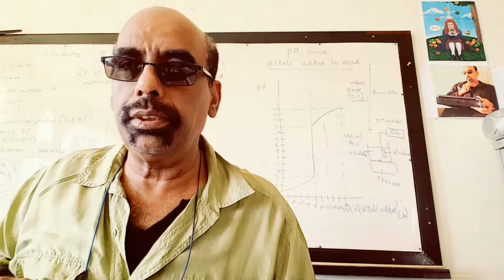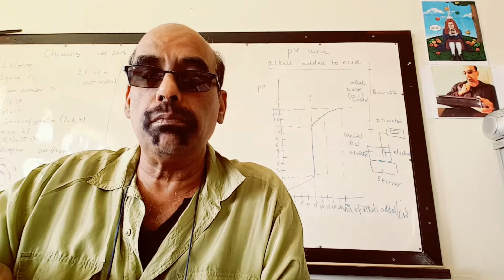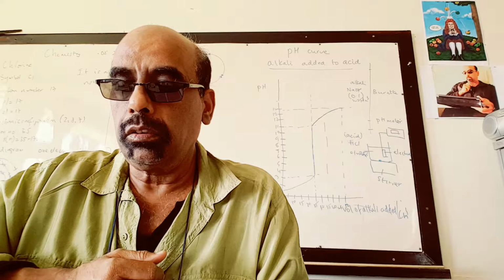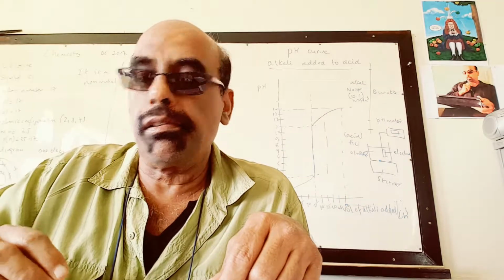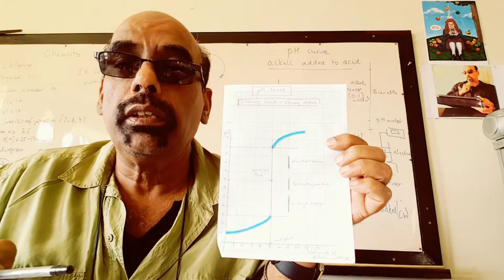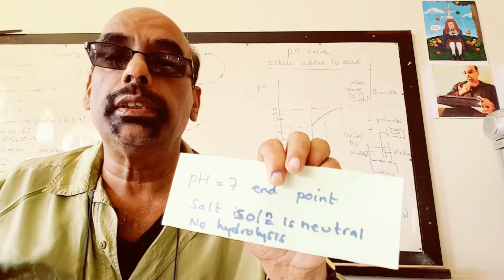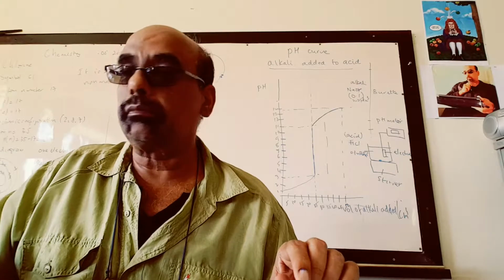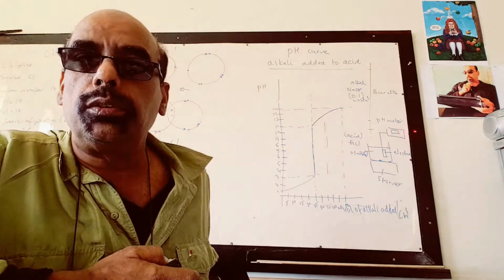AVINASH and pH curve